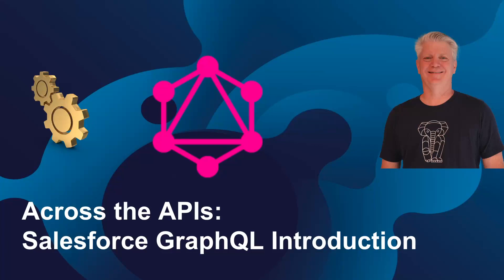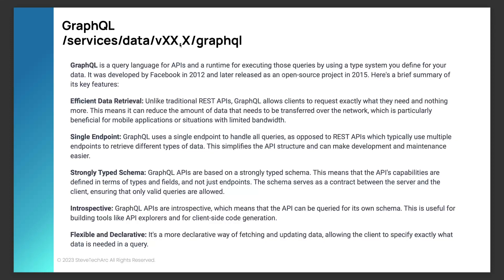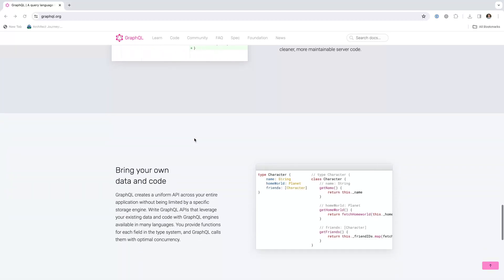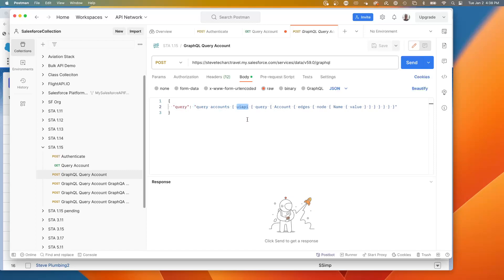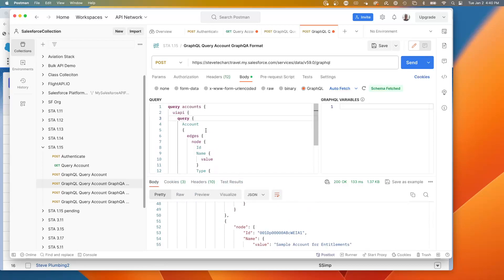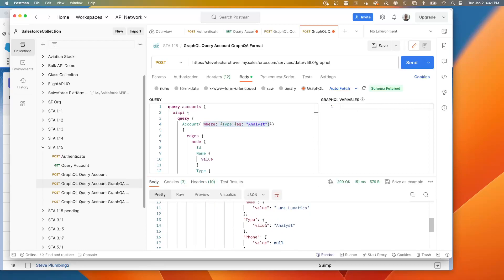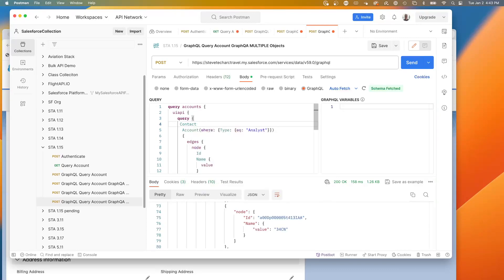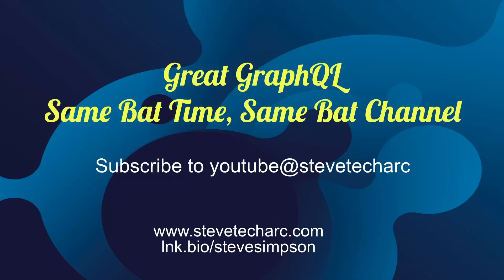Across the APIs: Salesforce GraphQL Introduction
Across the APIs returns with an introduction to the GraphQL for Salesforce.   This is a newer API that follows the GraphQL pattern.  It has some cool new features:

- Get fine control over the objects and fields returned
- Can query multiple objects in the same query.
- Strong schema

Today is an introduction to what it can do.  We will go deeper in subsequent videos.

This video is in the Salesforce Integration Extravaganza Set.

STA 1.15